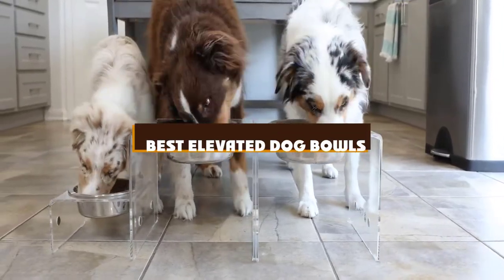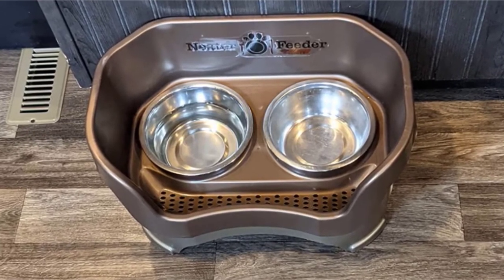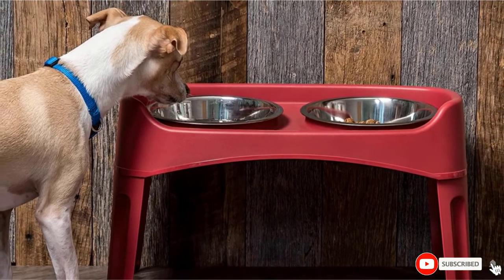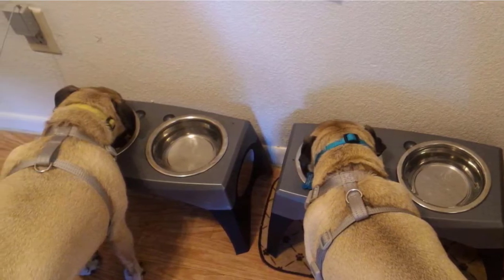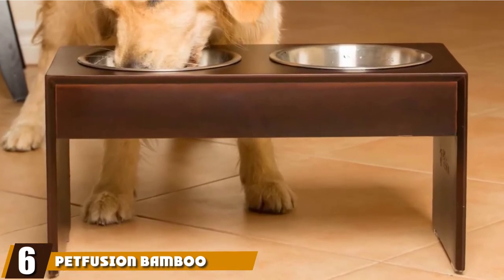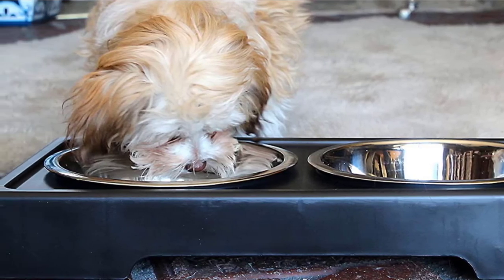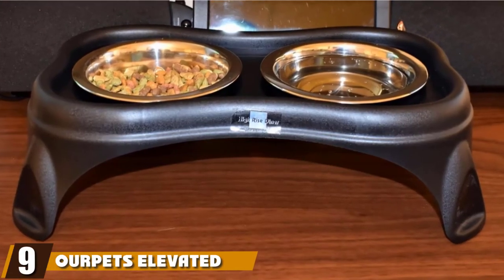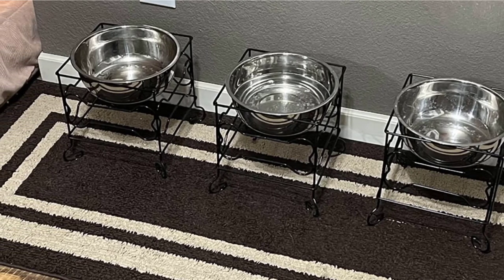Best Elevated Dog Bowls In 2024- Top 10 Elevated Dog Bowls Review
Get From Here:

1 . Neater Pet Brands Dog Feeder Deluxe
2 . Iris Elevated Dog Bowls
3 . Platinum Pets Modern Double Diner Feeder
4 . Bergan Elevated Double Bowl Feeder
5 . Foreyy Raised Pet Bowls
6 . Petfusion Bamboo Elevated Dog Bowls
7 . Pet Zone Designer Diner Adjustable Elevated Dog Bowls
8 . Prosperdog Elevated Dog Dish Pet Food Bowls
9 . Ourpets Elevated Bone Feeder Raised Dog Bowls
10 . Yml 10-inch Black Wrought Iron Stand